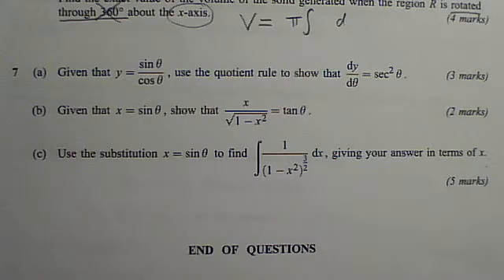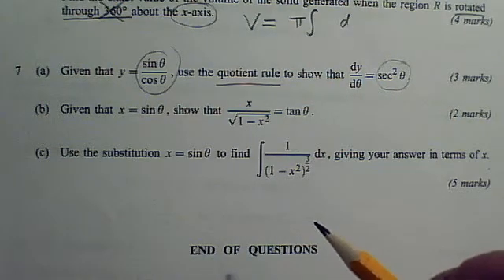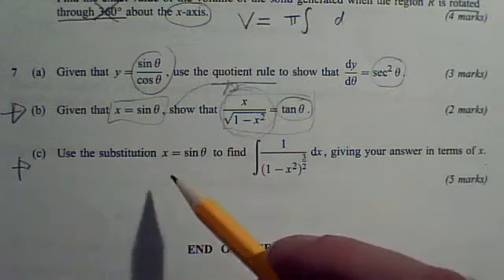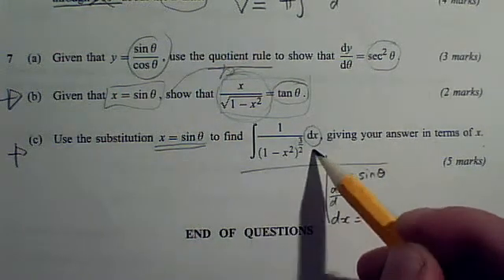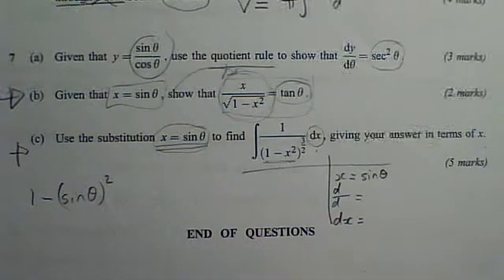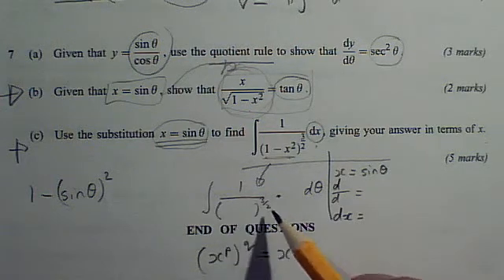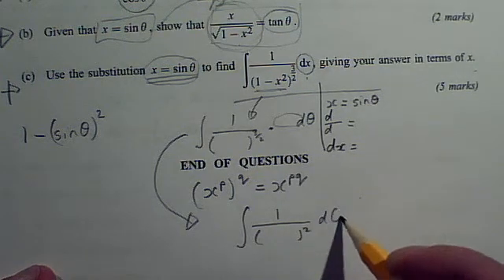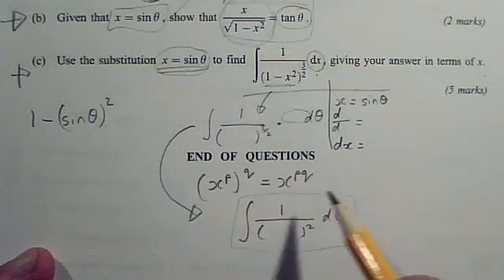c3608q7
mathsbrian's webcam video Wed 24 Nov 2010 22:49:47 PST